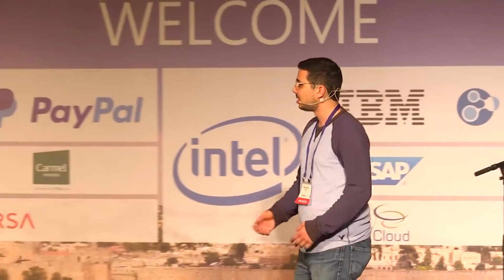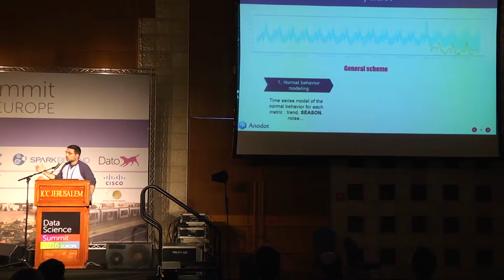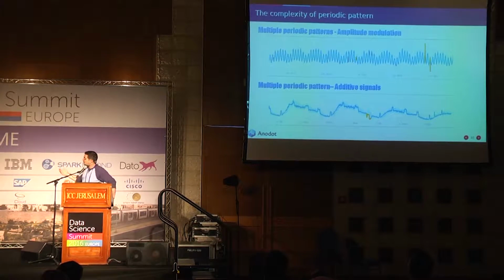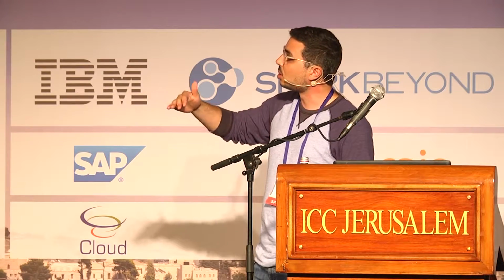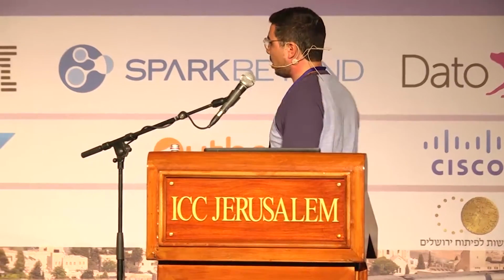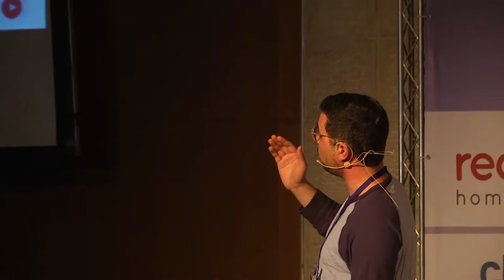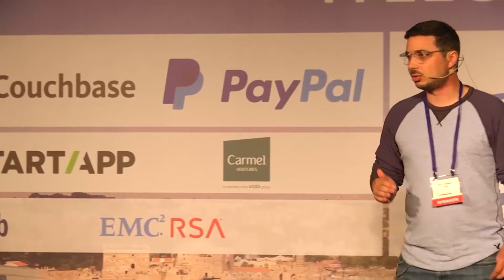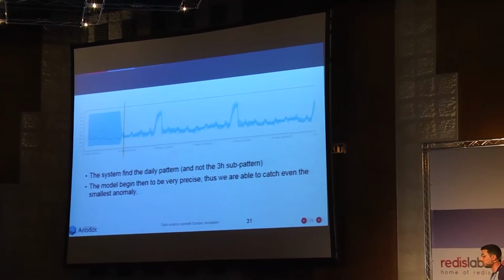Algorithms for detection and modeling of periodic patterns in millions of time series data